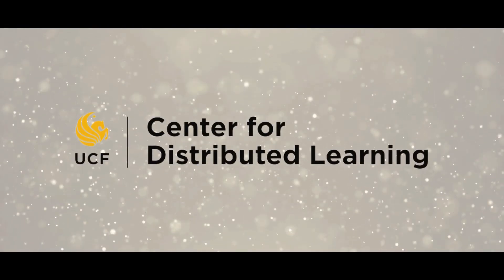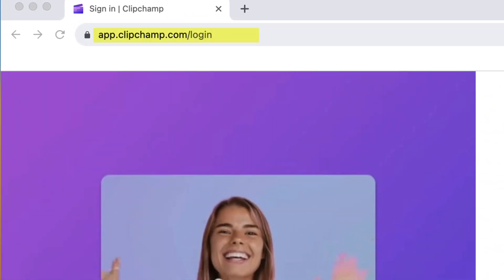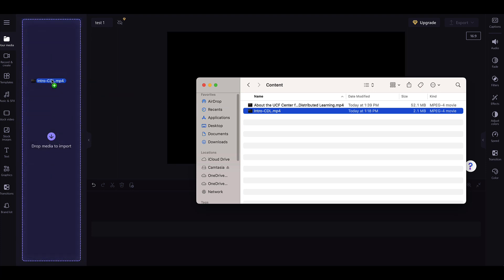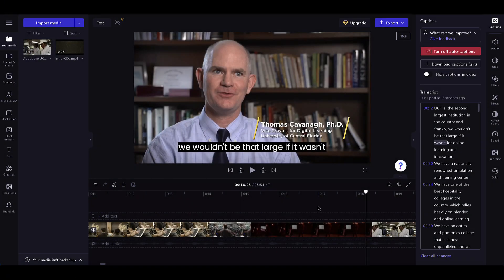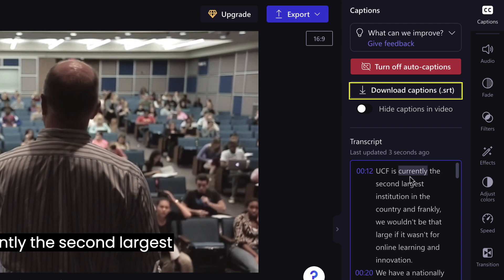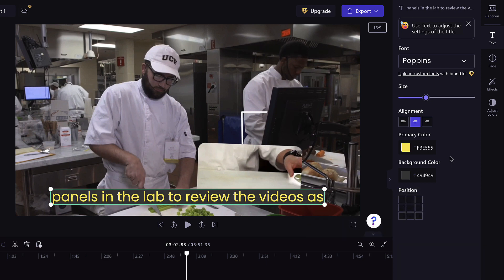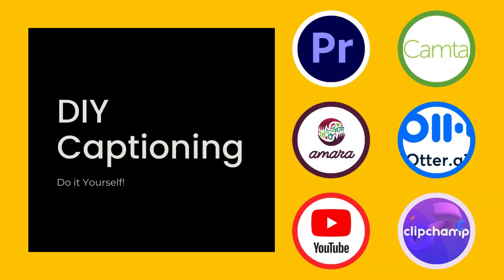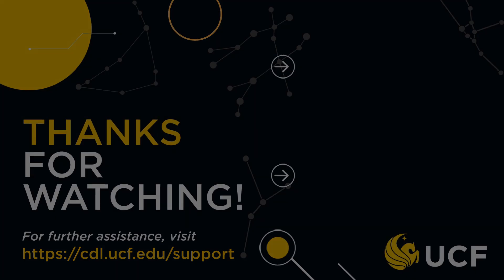Using ClipChamp for Creating Captions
This video will show you how to caption pre-existing content using Microsoft's ClipChamp. ClipChamp is an easy-to-use, free web-based video editing software that can be an excellent tool for adding captions to a video.